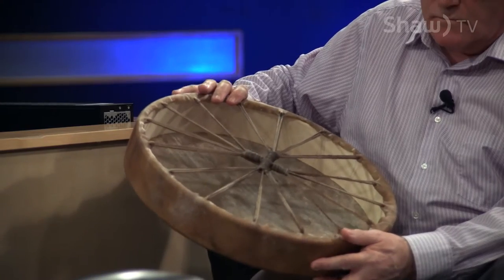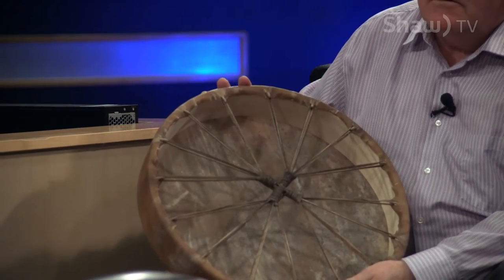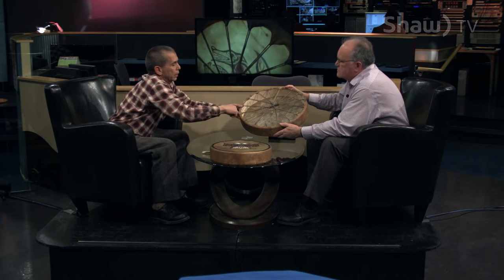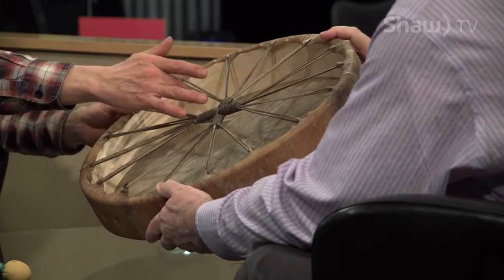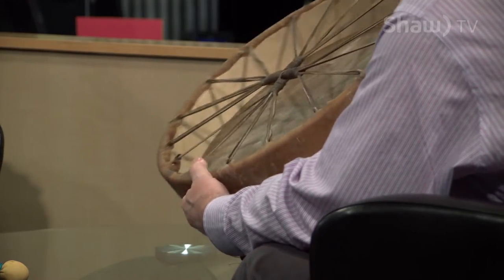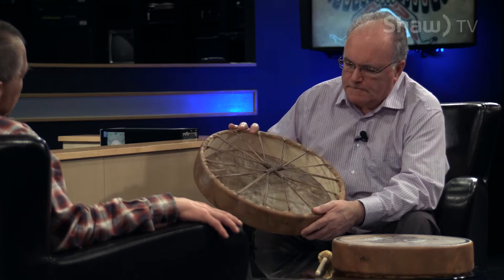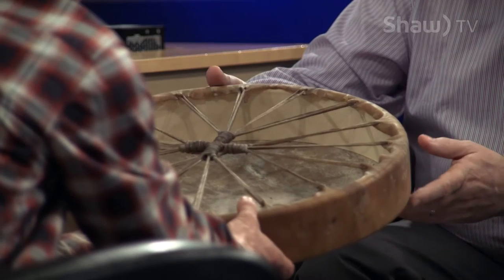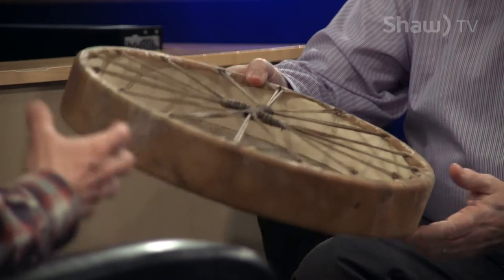Head On! on Shaw TV. Coast Salish drum making with Jorge 'Two Eagles' Lewis .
Host Brian Anderson sat down with with Jorge
Two Eagles' Lewis about the art of First Nations drum making.  January 31st, 2017 S 04 Ep.17